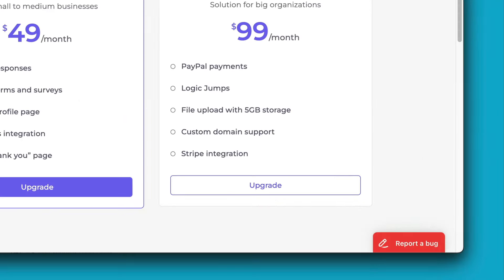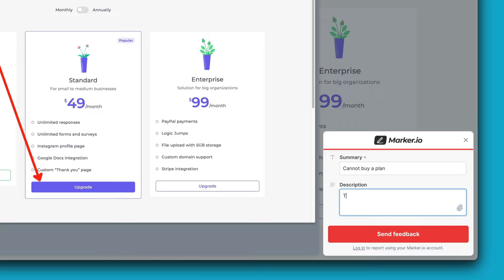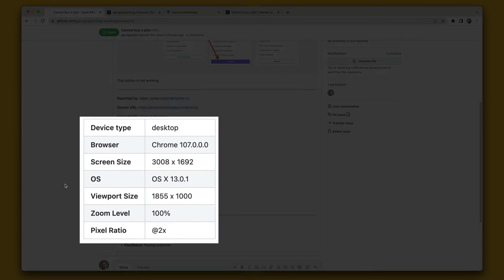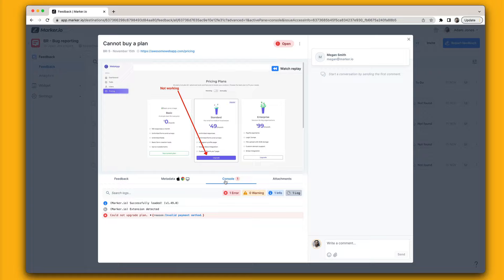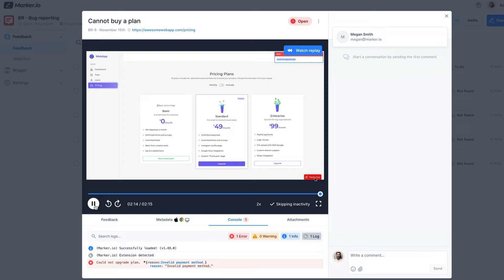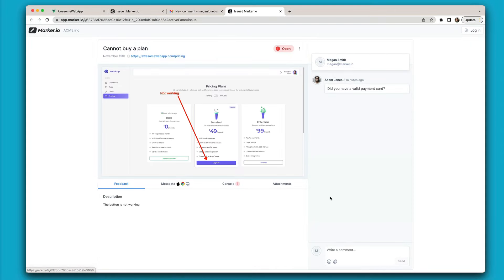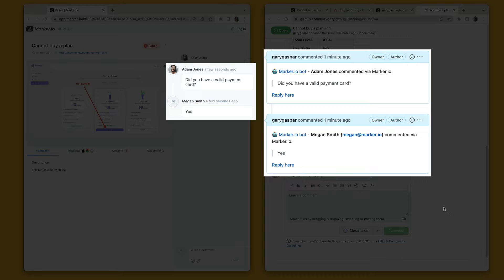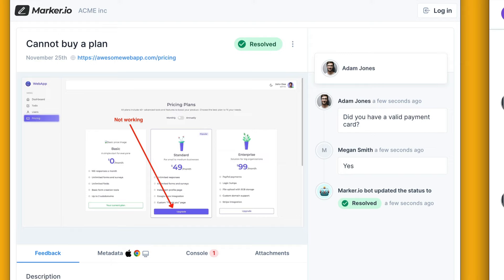GitHub integration Marker.io - Visual bug reporting tool for GitHub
Collect website feedback as new issues directly in your GitHub repositories. With our 2-way synchronization, your task status, fields, and comments are always in sync.